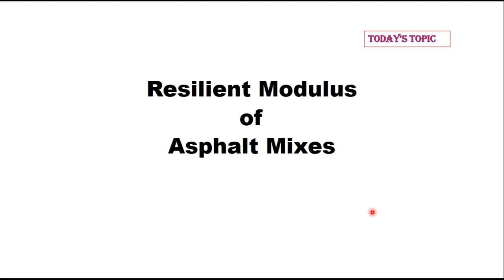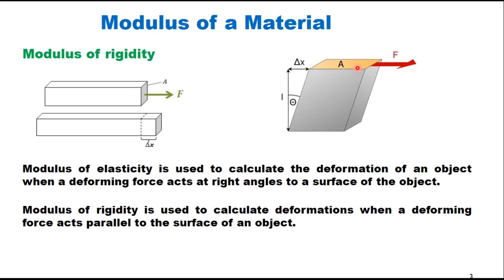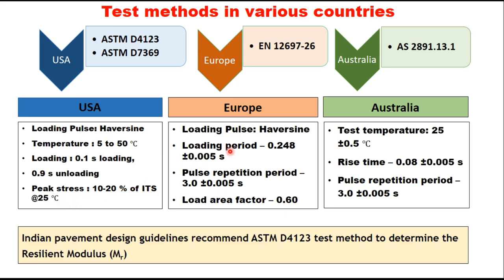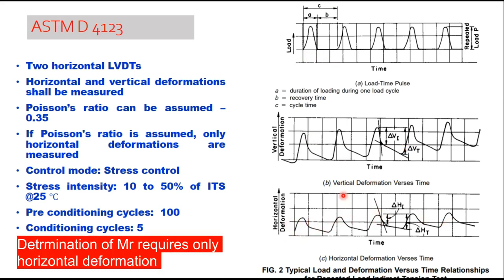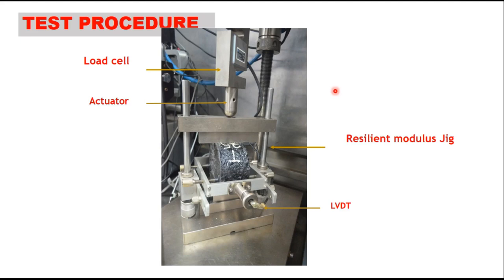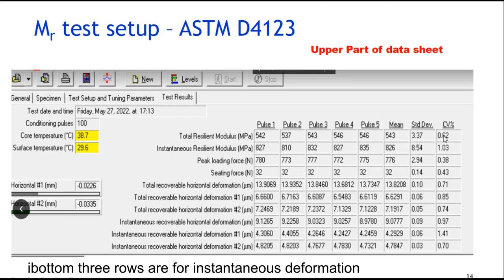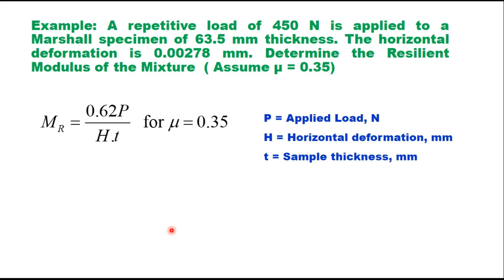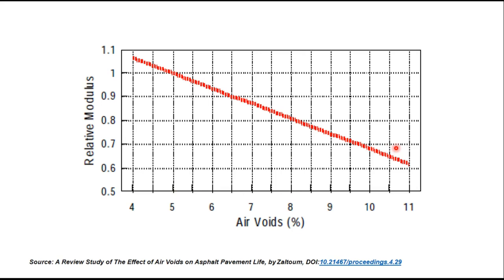highways, Resilient Modulus of Bituminous Mixes - Concept and Laboratory test method.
How to determine Resilient Modulus of a Bituminous Mixture,  modulus of a material, modulus of rupture, modulus of elasticity, modulus of rigidity, modulus of Resilience, Test methods for Resilient Modulus of a Bituminous Mixture, ASTM procedure, ASTM procedure for Resilient Modulus of a Bituminous Mixture, loading pattern, ASTM D 4123 for Resilient Modulus of HMA, IRC:37, 2018, Poisson Ratio, Marshall Specimen, Preparation of Marshall specimen, Resilient Modulus of a field core sample, LVDT, Load cell, Test zig for Resilient Modulus of HMA, design of flexible pavements, Horizontal deformation, vertical deformation, Example o n calculation of Resilient Modulus of a Bituminous Mixture, test data, test sample, test temperature, grade of binder, air voids in HMA mix, VMA,